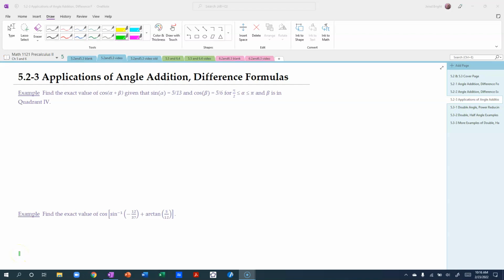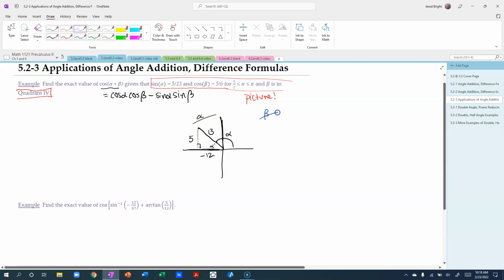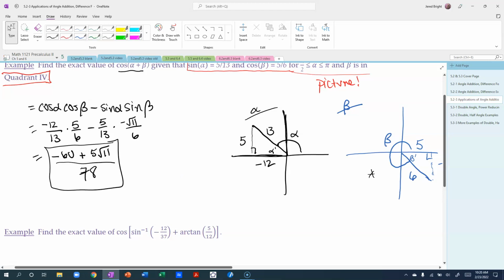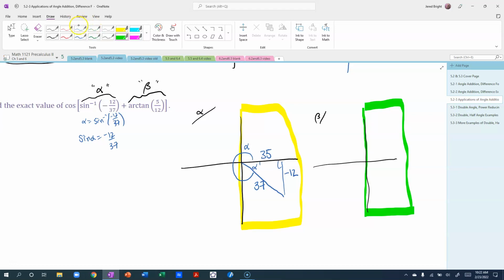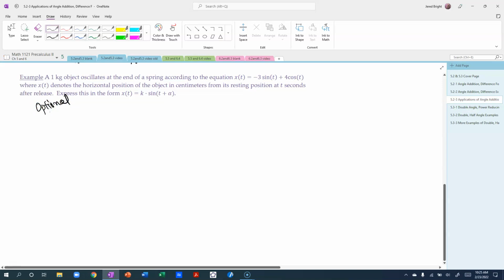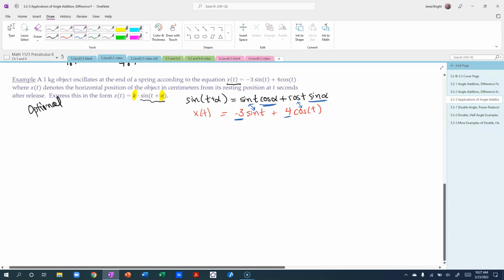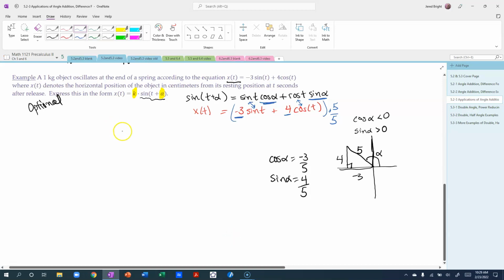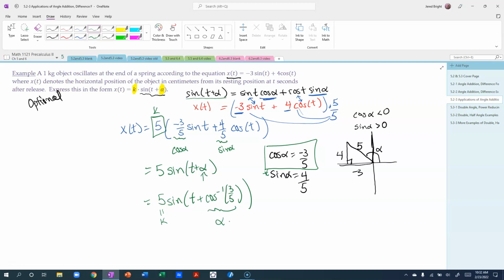5.2-3 Applications of Angle Addition, Difference Formulas